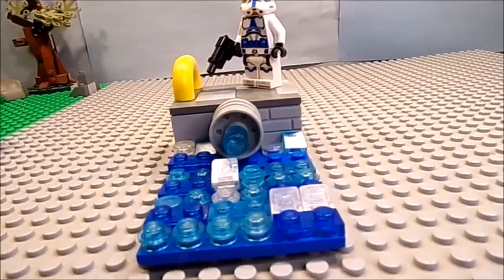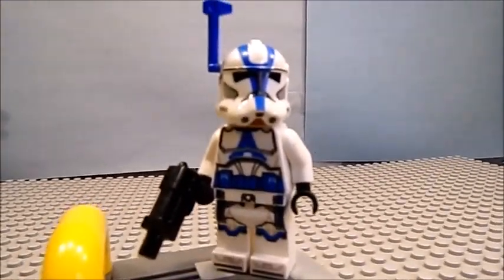Level Up Your MOC: 3 Essential Tips for Success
In this video, I'm going to show you 3 essential tips for success when it comes to enhancing your MOCs. By following these tips, you'll be able to improve the quality of your MOCs and make them even more enjoyable to play!

If you're looking for ways to improve your MOCs, then this video is for you! By following these tips, you'll be able to create high-quality MOCs that are sure to impress your friends and family. So be sure to watch and learn!